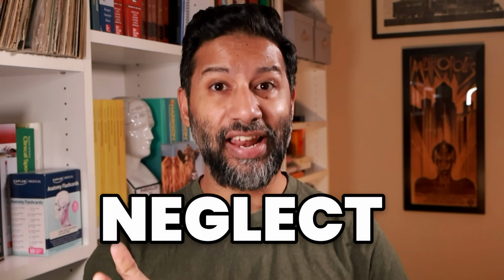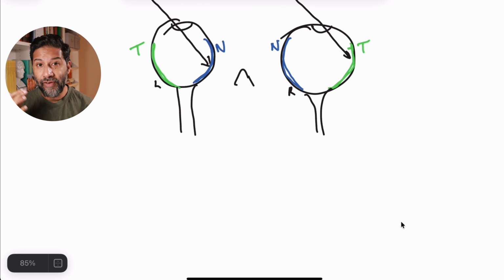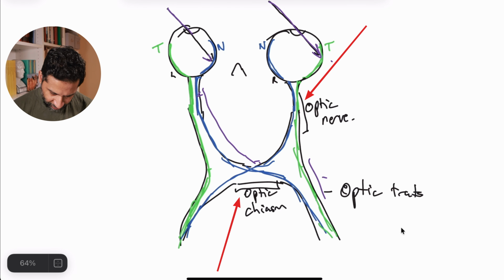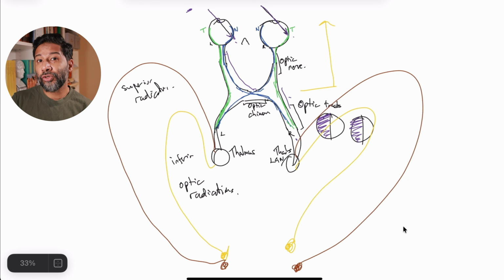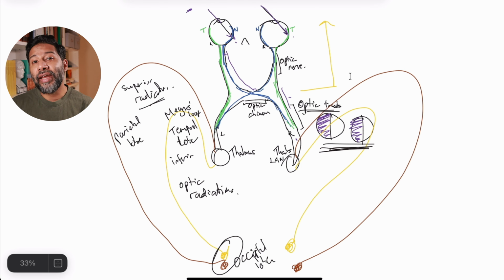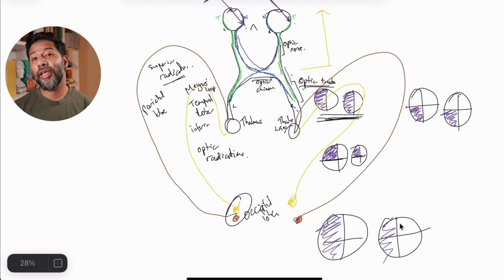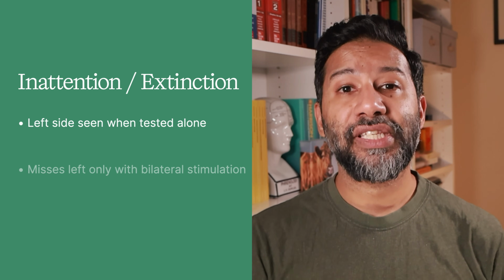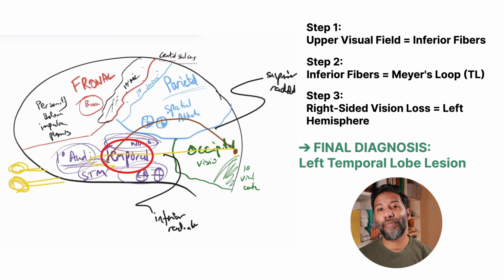Why some stroke patients don't know half the world is missing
Get 20 free MCQ questions with video and written explanations by clicking on this

What would your diagnosis be if you asked a patient to draw a clock and they crammed all the numbers onto the right side? This is hemispatial neglect, and it tells us exactly what part of the brain is injured.

In this episode of the Clinical Neuroanatomy series, we are drawing out the visual field pathways and learning how to localize lesions right at the bedside. We trace the pathways step-by-step—from the retina and optic chiasm all the way back to the occipital cortex. We break down the difference between Meyer's loop and parietal radiations, why "pie in the sky" visual defects happen, and the fascinating reason why neglect almost always makes the left side of the world disappear.

If you've ever found clinical neuroanatomy overwhelming, this framework is for you.

Chapters:
00:00 Introduction
00:39 Tracing visual pathways: Retina to Optic Chiasm
04:48 Optic tracts & the opposite side rule
07:07 Optic radiations: Meyer's loop vs. Parietal lobe
09:12 Visual field defects: Hemianopia & Quadrantanopia
11:49 Macula sparing in strokes
13:25 Hemispatial neglect vs. extinction
15:17 Bedside testing
16:21 Clinical case study